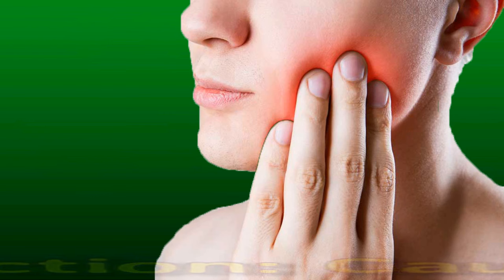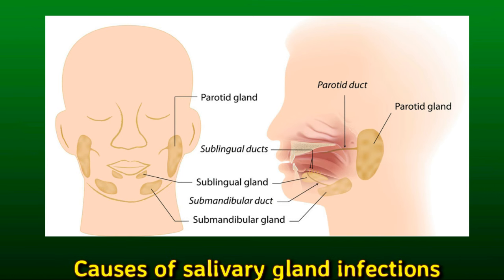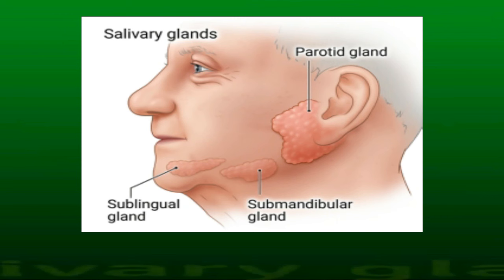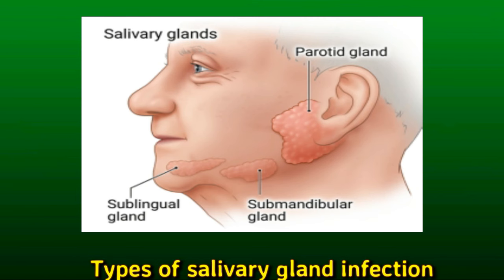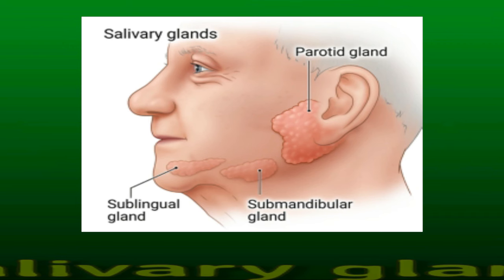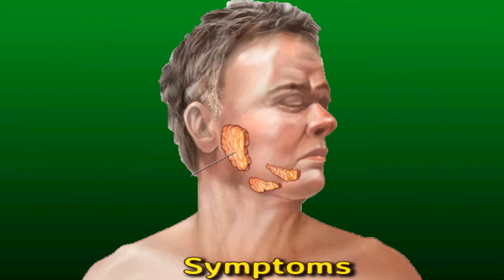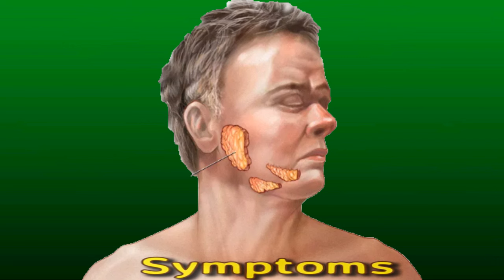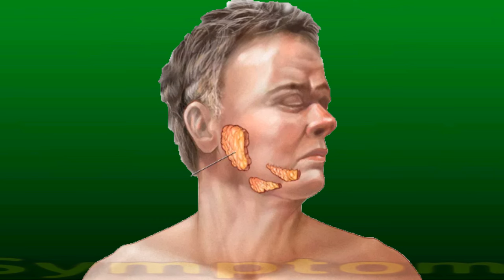Salivary Gland Infection: Causes And Treatment